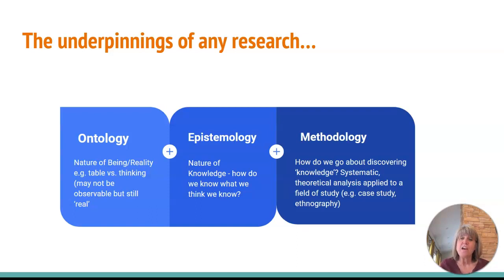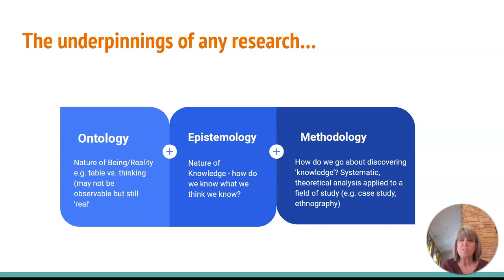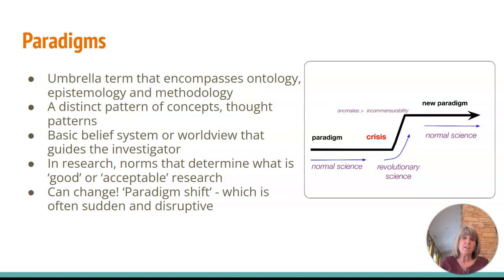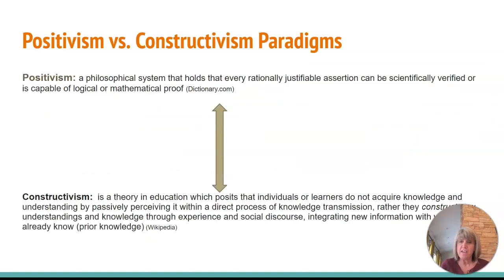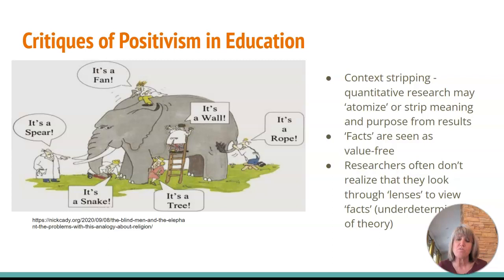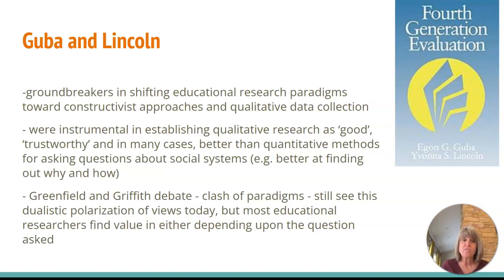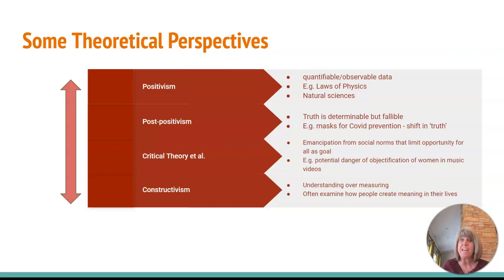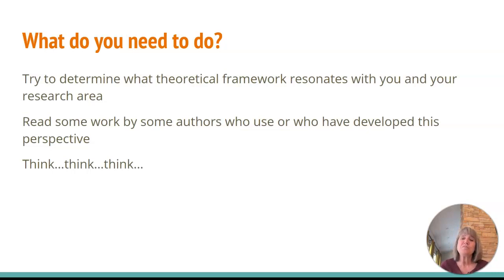EDU 510 Philosophical and Theoretical Approaches